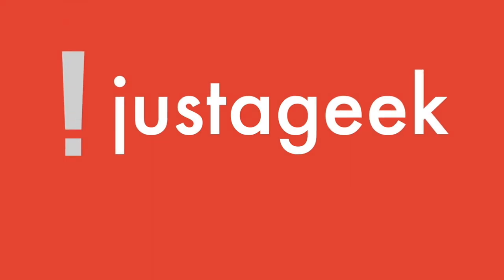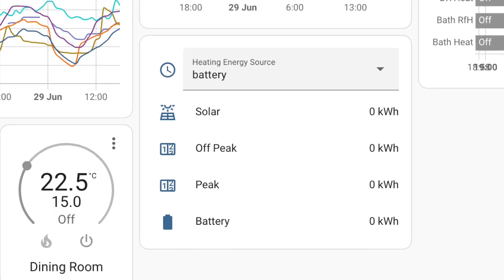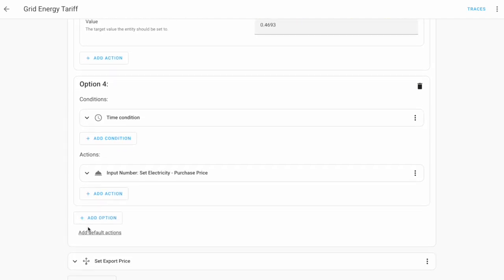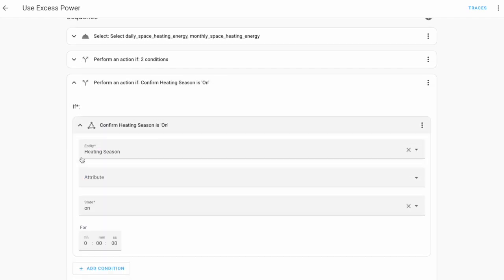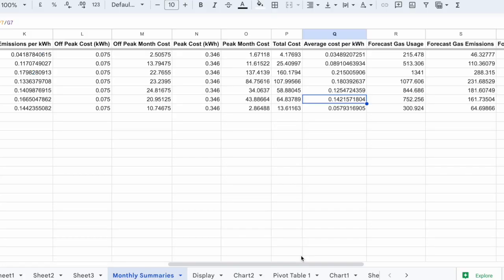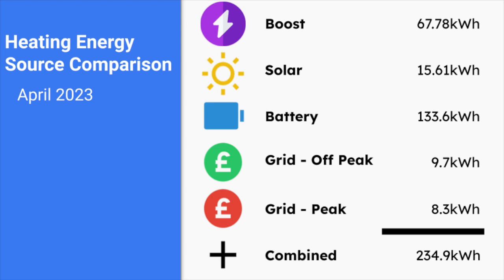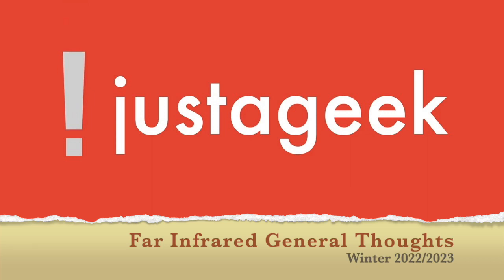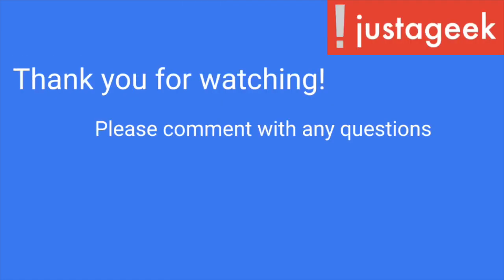Far Infrared Heating Stats - March and April 2023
We evaluate our experience with Far Infrared (FIR) heating panels for March and April. Our entire home is heated using 13 Far Infrared heaters and these videos hope to provide statistics and metrics to help others evaluate their suitability as a heating solution, specifically we look at:
- efficiency (compared with gas central heating)
- emissions
- and running costs